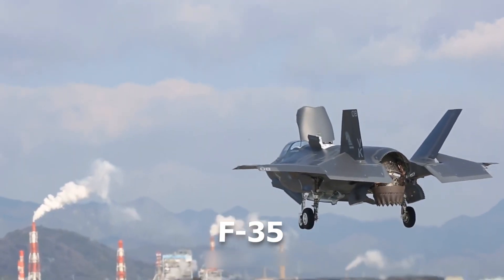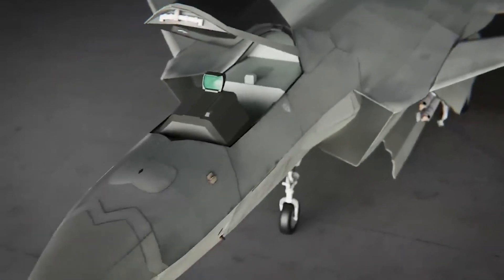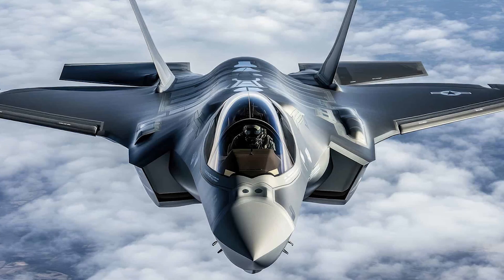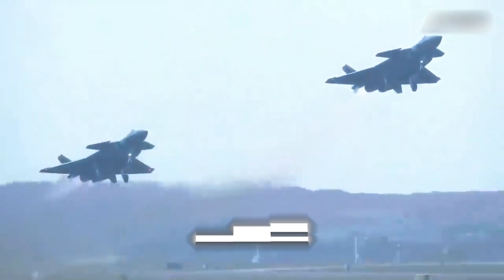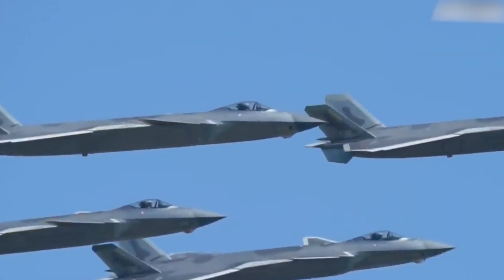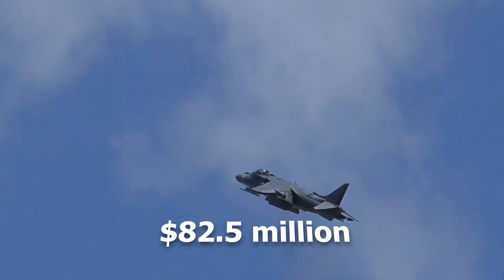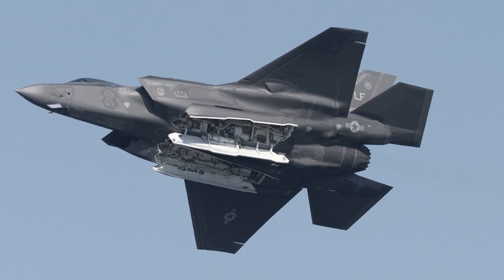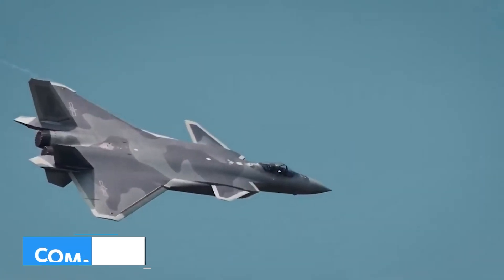F-35 vs J-20: Who Rules the Skies?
America vs China: The Fight for Air Superiority
The F-35 Lightning II and J-20 Mighty Dragon represent the pinnacle of 5th-generation stealth fighter technology, embodying the military strategies of the United States and China. The F-35’s multirole versatility, unmatched radar evasion, and AI-driven situational awareness make it a cornerstone of Western air superiority. In contrast, the J-20 specializes in beyond visual range (BVR) engagements, leveraging thrust-vectoring engines and long-range capabilities to challenge U.S. dominance. This stealth showdown highlights a clash of philosophies: adaptability versus precision. From dogfights to networked warfare, these aircraft redefine modern combat, showcasing how stealth and innovation shape the future of global military power.